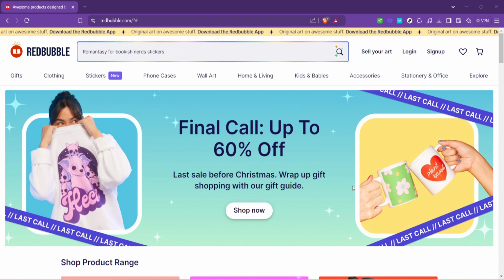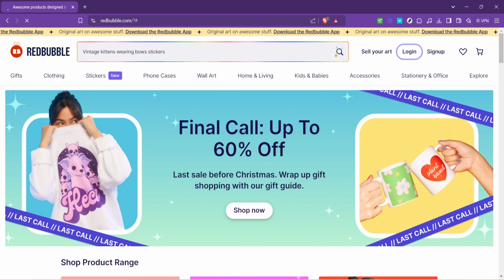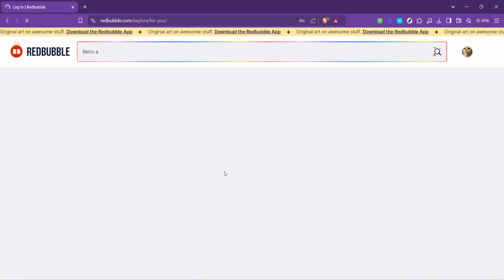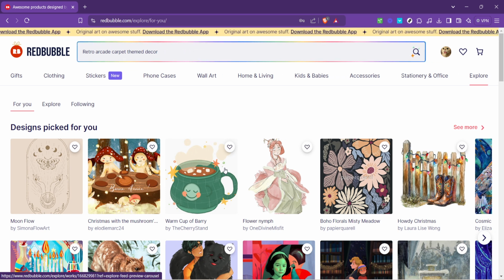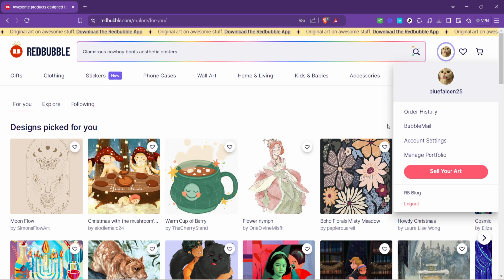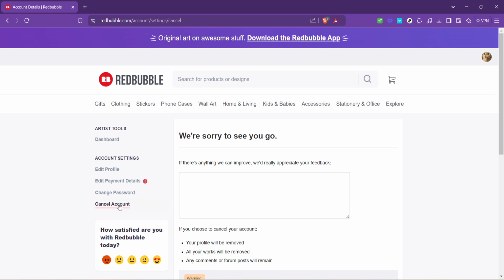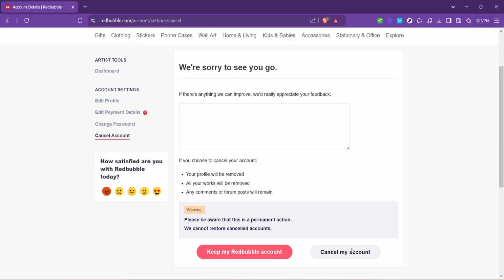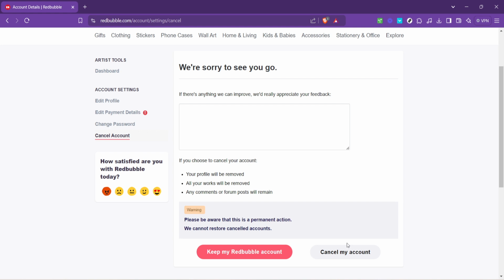How to Close Redbubble Account (Full 2024 Guide)